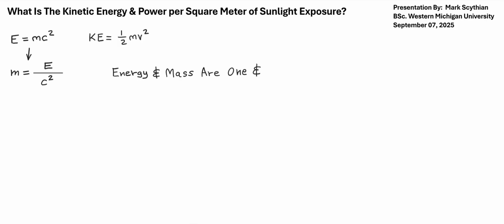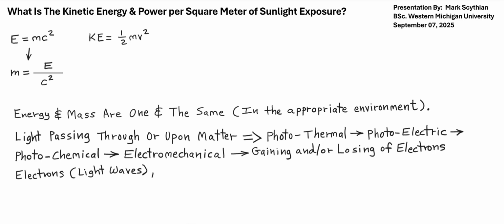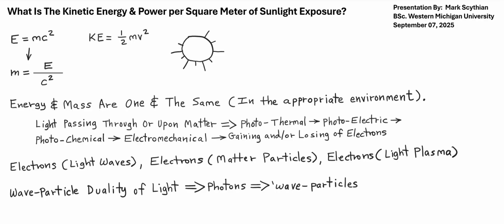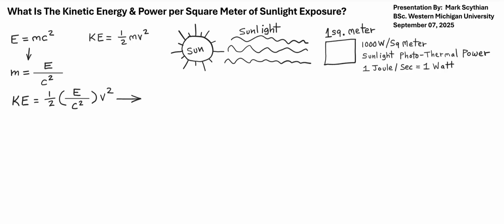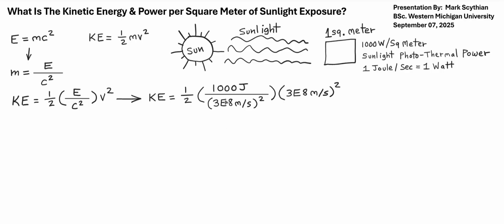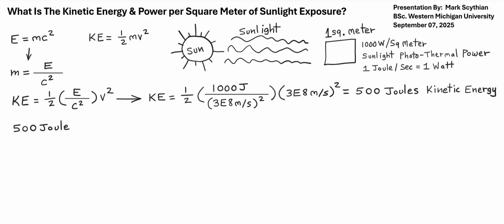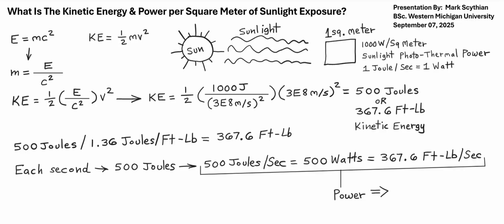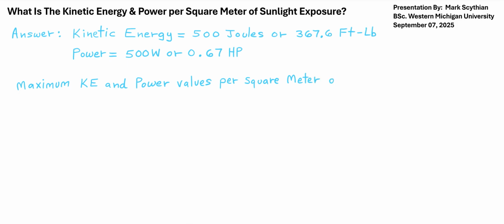What Is The Kinetic Energy & Power per Sq Meter of Sunlight Exposure?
Use Full-Screen Mode for clearest view.  Quick Reference:  The maximum Kinetic Energy & Power per 1 square-meter of Sunlight exposure.  Presentation explains how to calculate these values and may be of use to those working with Photo-Voltaic or Solar-Electric technologies.